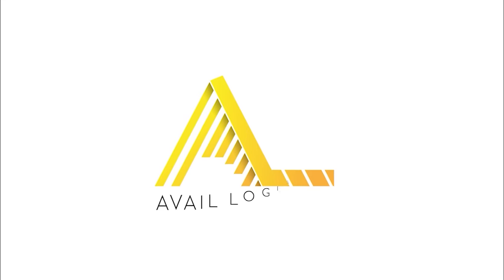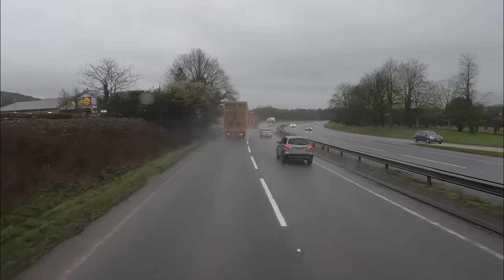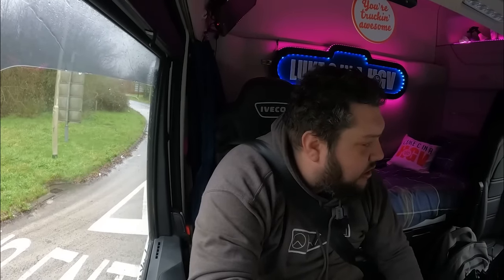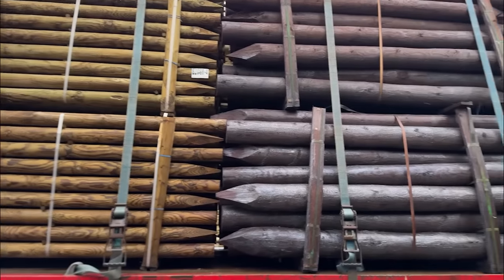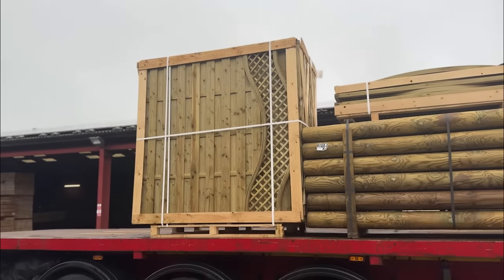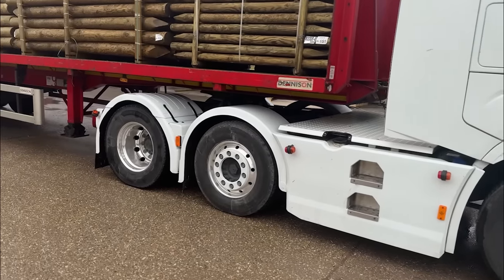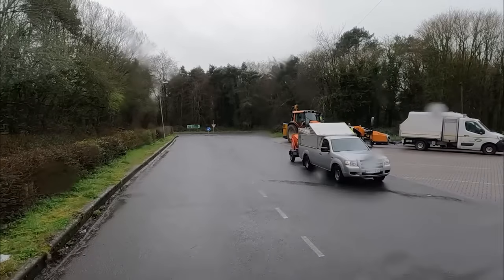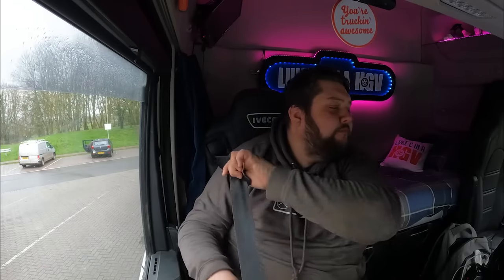I May Have Kinda Upset People…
I mention my mate John in this video. If youre intrested in watching his conent (yes he is also a content creator!) then check him out by clicking this link! @TruckerJohno